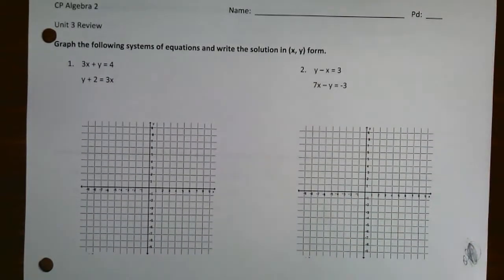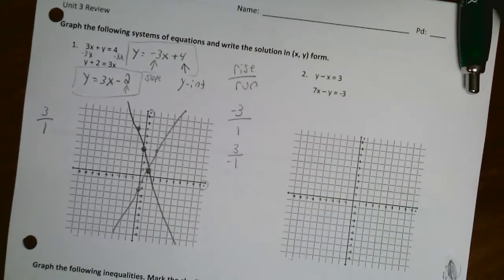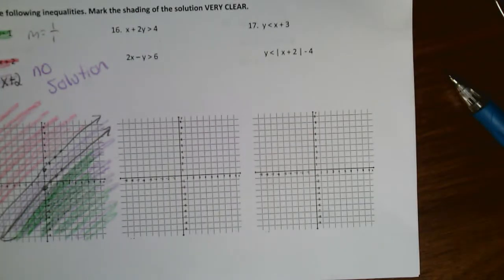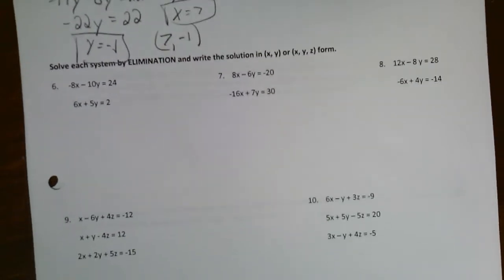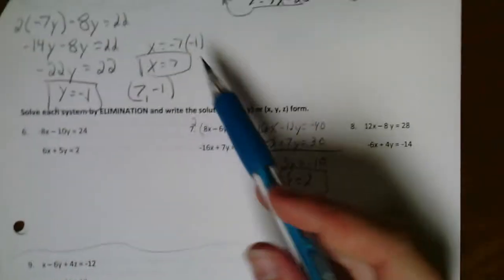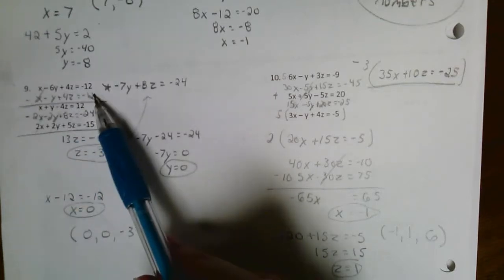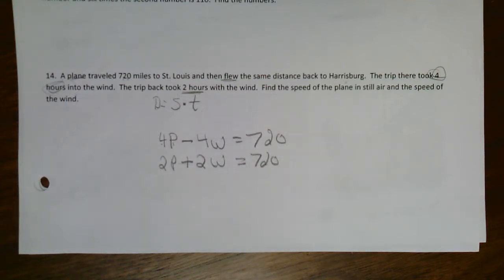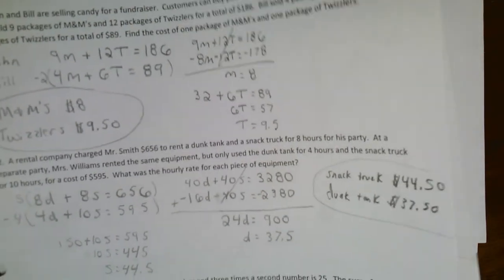CP Algebra 2: Unit 3 Review Video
Solving Systems of Equations and Inequalities (substitution/ elimination/ graphing)